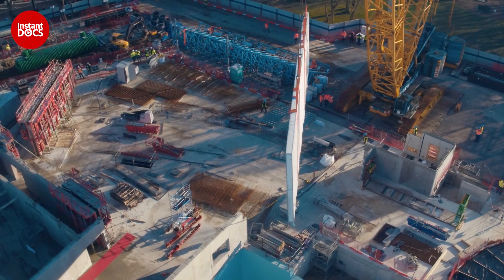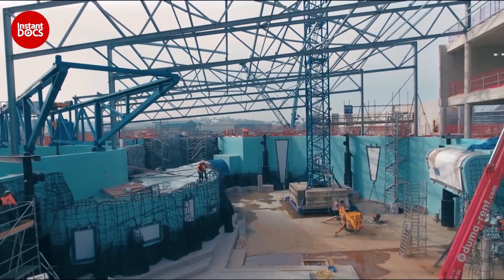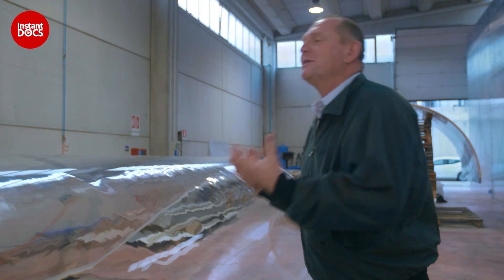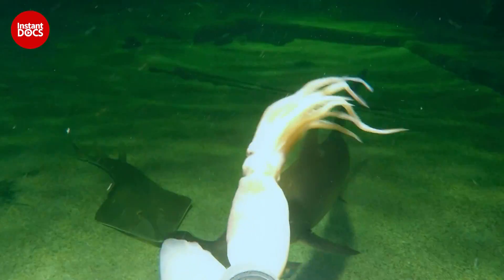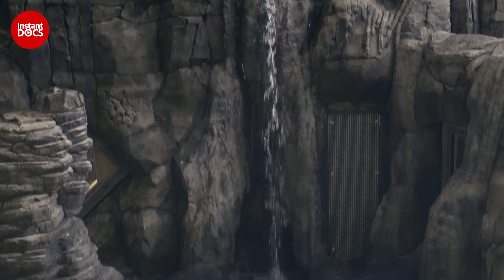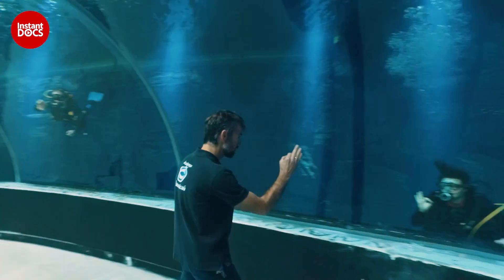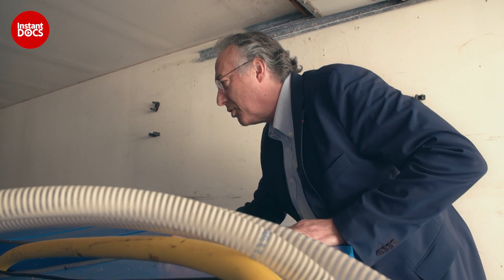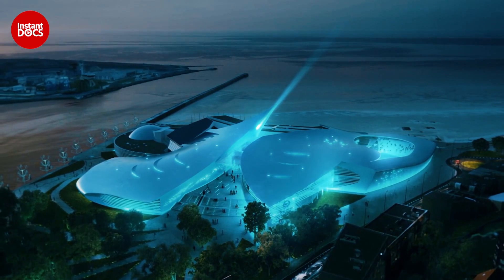Aquarium Megastructure: Nausicaa | FULL DOCUMENTARY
Sharks, caimans, tropical fish, sea lions… With its 35,000 seas creatures, Nausicaa attracts 600,000 visitors each year. But today, the aquarium is writing a new page in its history by becoming Europe’s biggest aquarium.

To meet this challenge, the engineers had to build a giant tank, as large as four Olympic swimming pools, and to develop a unique water filtration system, a world first. Each stage of the construction was a technical feat, including welcoming more than 22,000 additional animals, and hammerhead sharks.

From the structure’s architecture to the logistics of breeding thousands of species and bringing in hundreds more from all over the world, this film takes us on an immersive journey into this exceptional project.

Documentary: Aquarium Megastructure: Nausicaa
Directed by: Franck Vrignon & Claire Denavarre
Production: Palmyra Films, Effervescence Doc 2018 for RMC Découverte